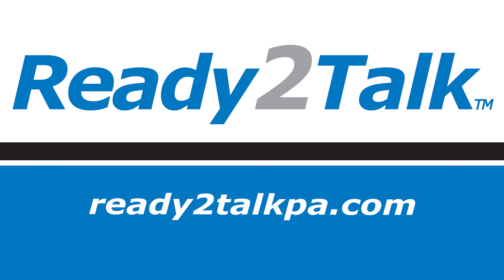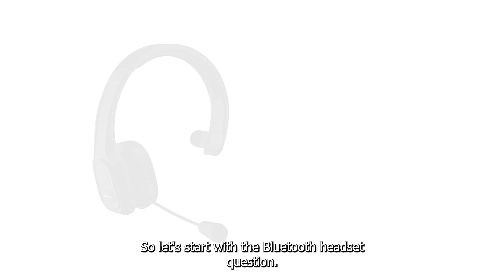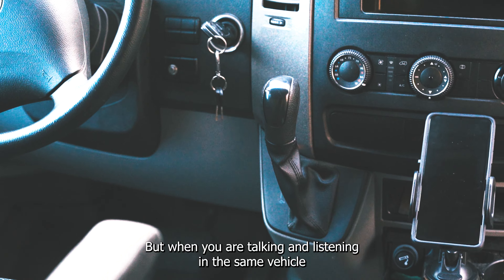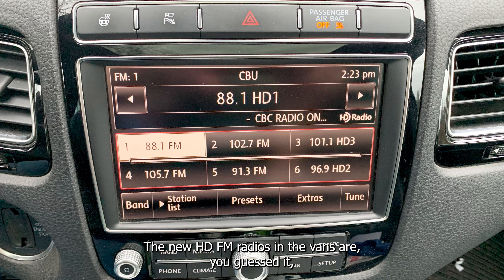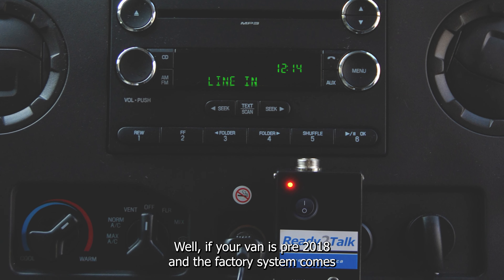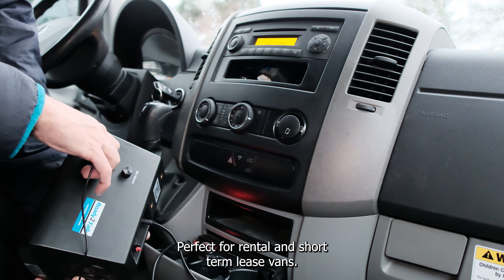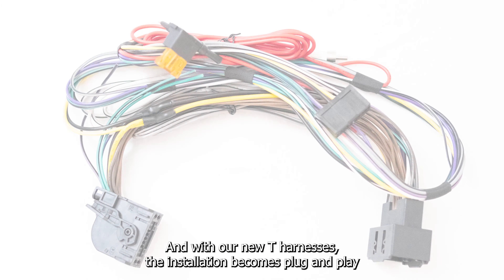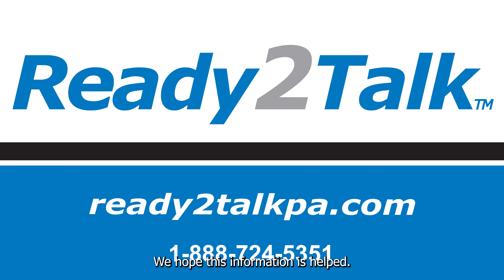PA Options for Vans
This video will answer all your questions about PA options for your van.